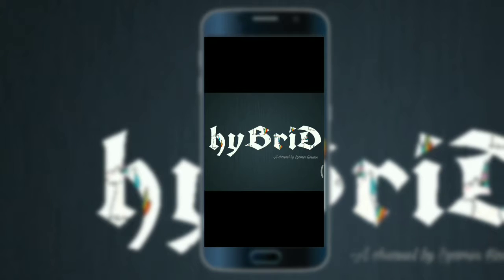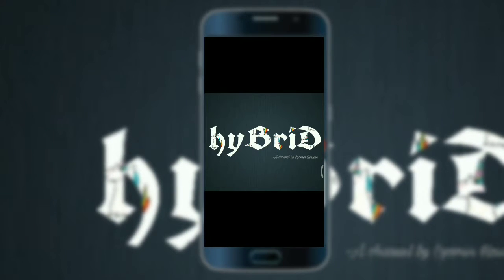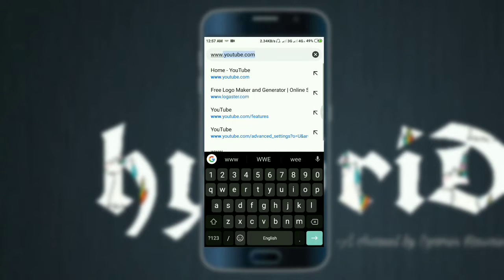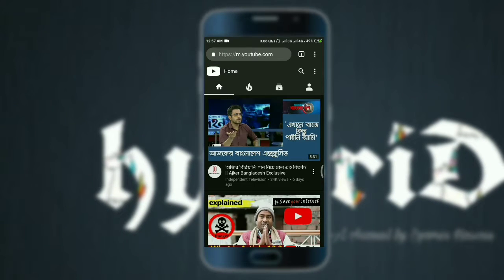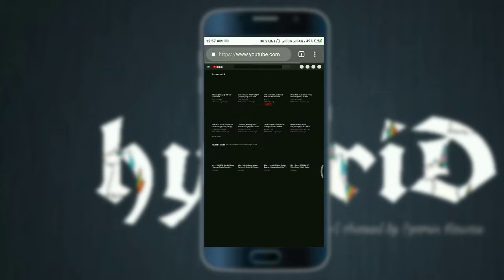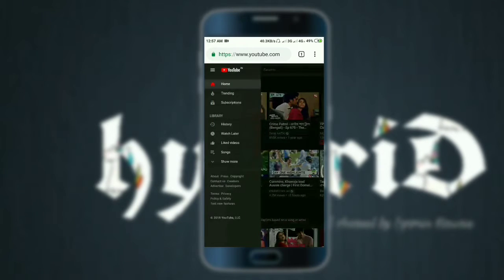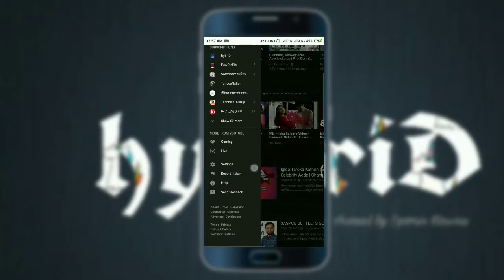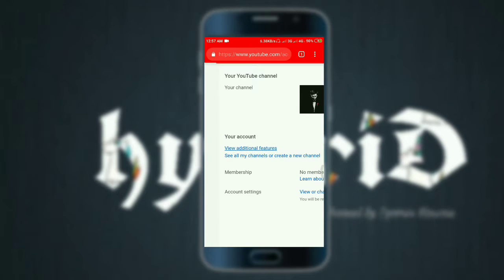How To Hide Youtube Subscribers | Hide Subscribers From Your Channel in 1minute!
In This Video I've showed How to Hide Your Youtube Subscribers In Just 1 Minute.

N.B:Sorry For The Sound Quality.